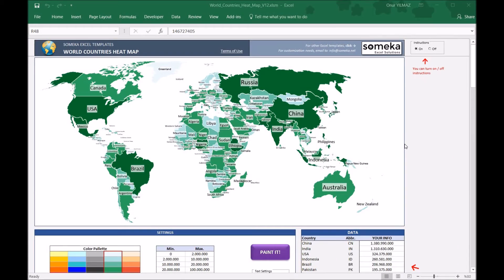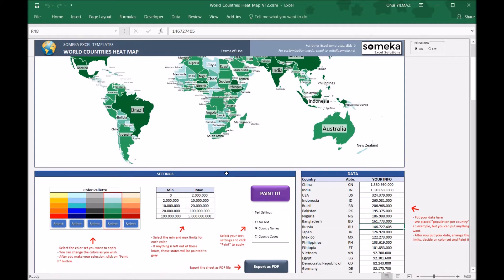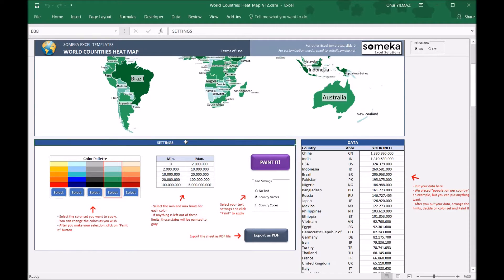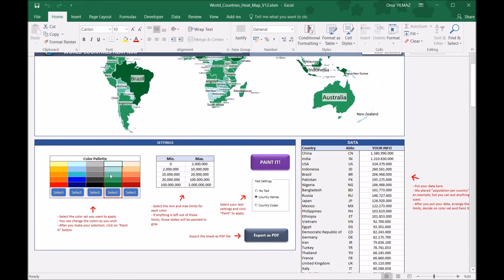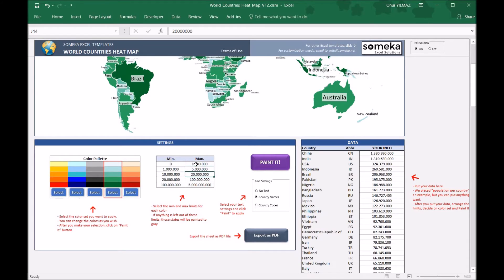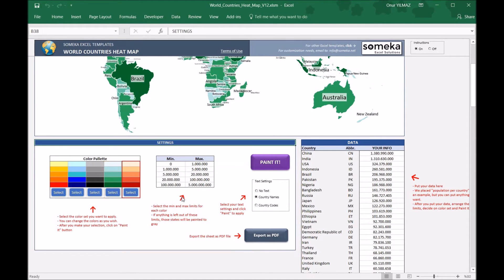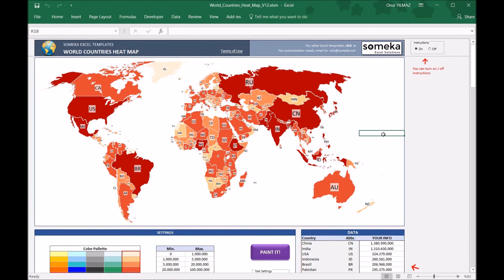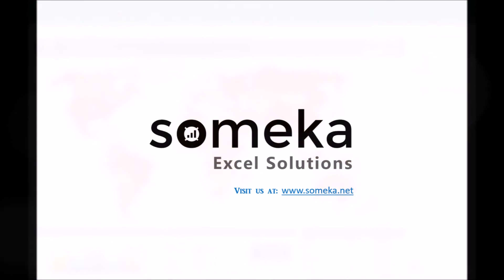World Countries Heat Map Generator in Excel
With 3 easy steps, your heat map will be ready:
1. Step: Paste/Type your data from your own spreadsheet
2. Step: Choose your limits for data ranges
3. Step: Choose your color set and click the button!

World Heat Map Generator Features:
- Fully editable World map with 170 countries
- 5 Premade color sets to choose from (you can even modify as you wish)
- Print Ready
- Includes VBA code and macros